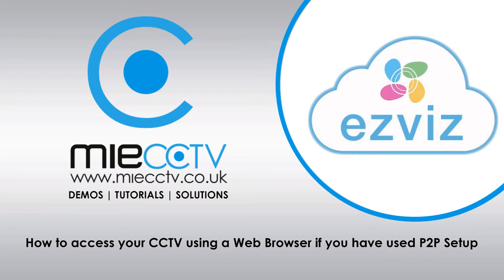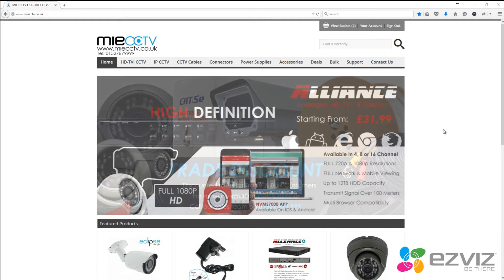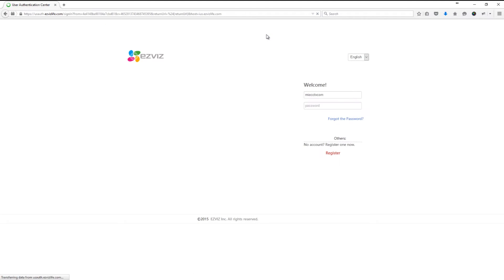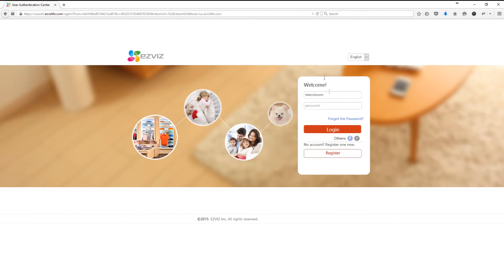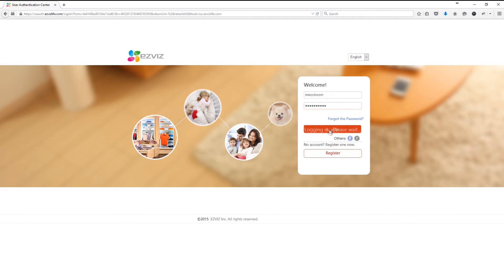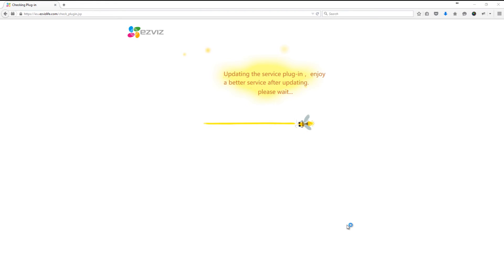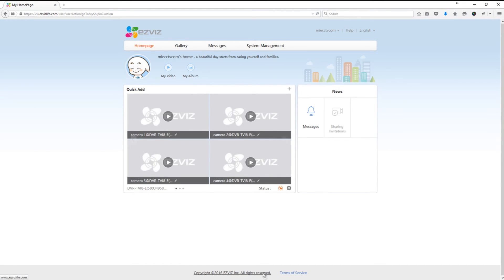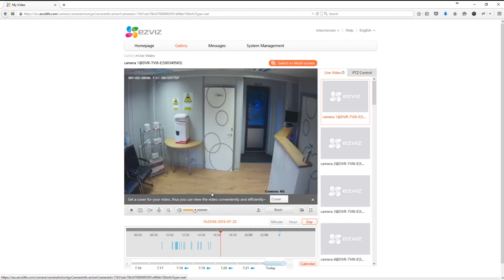How to access your CCTV using a Web Browser if you have used P2P Setup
Hi,

This video will show you how to access your CCTV using your web browser if you have setup using Cloud P2P setup.